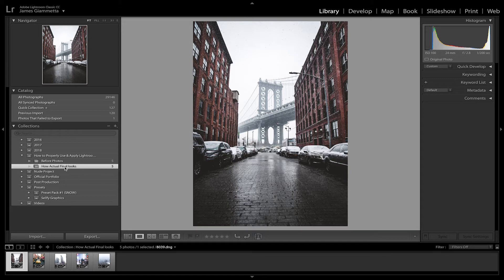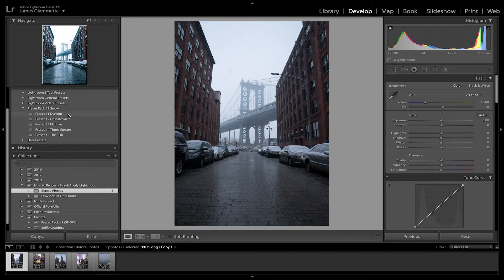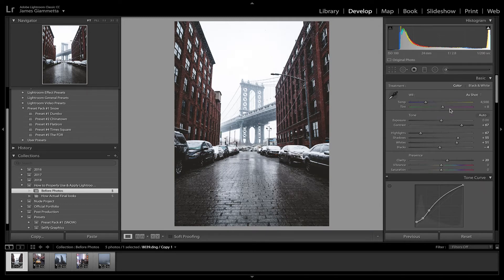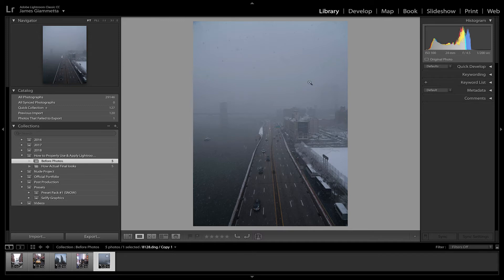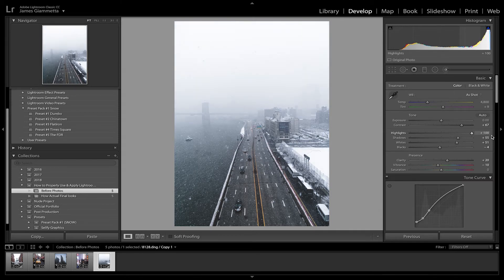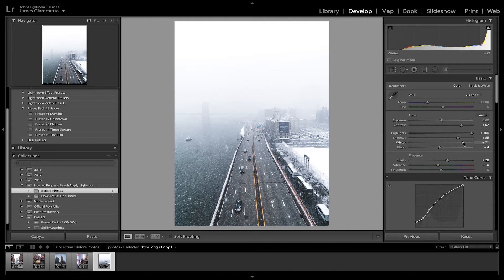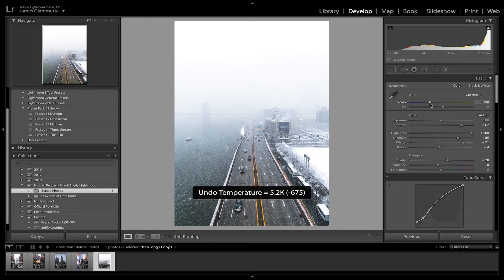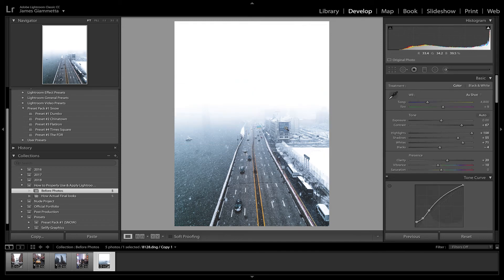How to CORRECTLY Use & Apply Presets in Lightroom!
Gear:
Sony a7r II
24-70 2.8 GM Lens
50mm 1.4 Lens
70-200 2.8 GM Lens